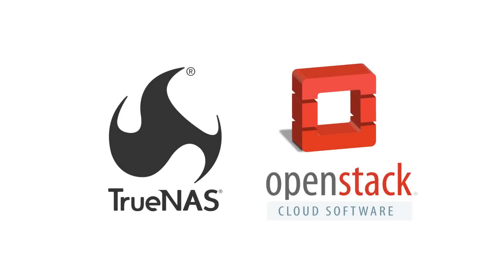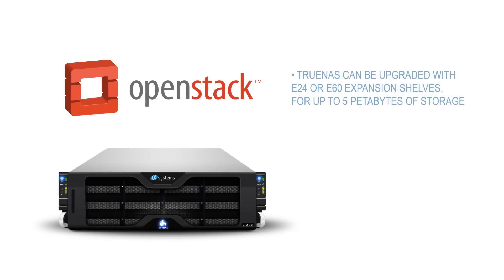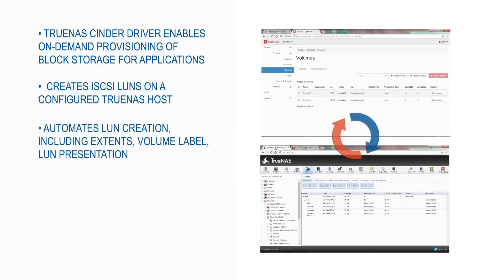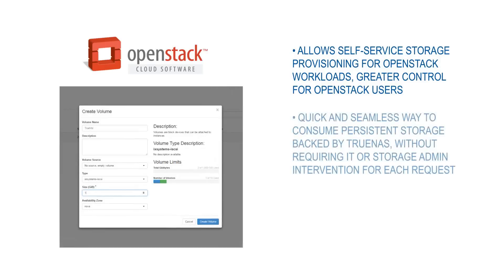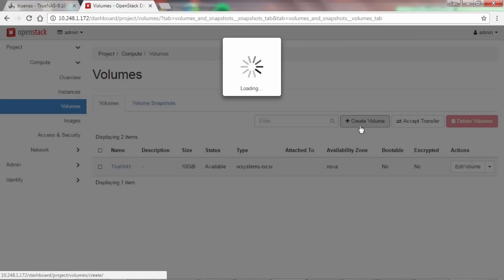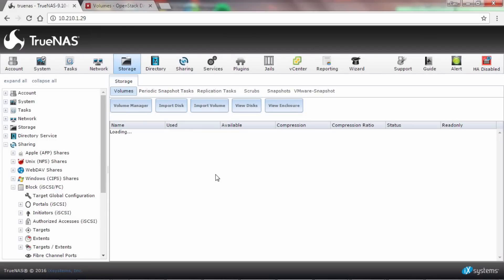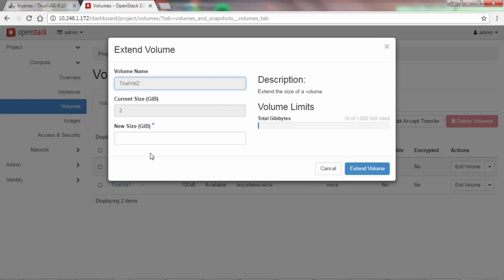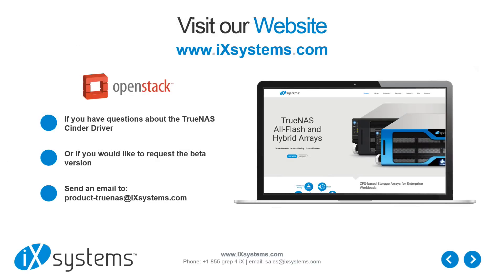TrueNAS - OpenStack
Make your OpenStack cloud more resilient with iXsystems’ TrueNAS all-flash and hybrid arrays. Both open source solutions, OpenStack and TrueNAS storage arrays complement each other making it an ideal storage solution for your OpenStack cloud software platform.